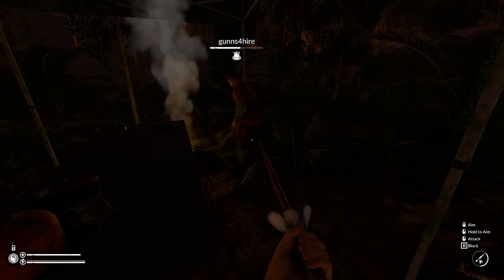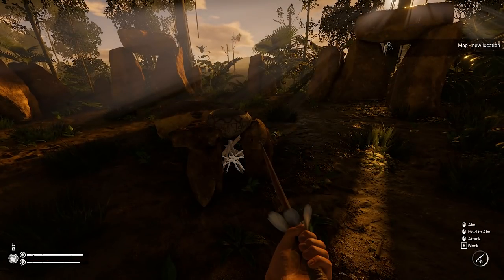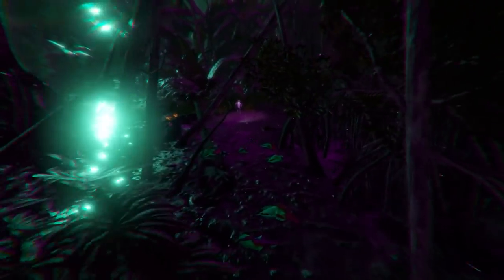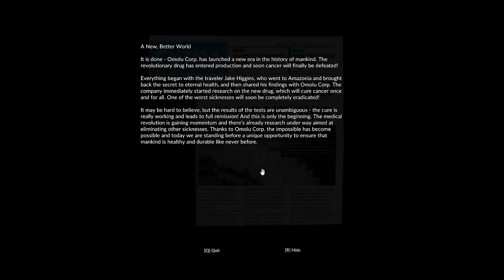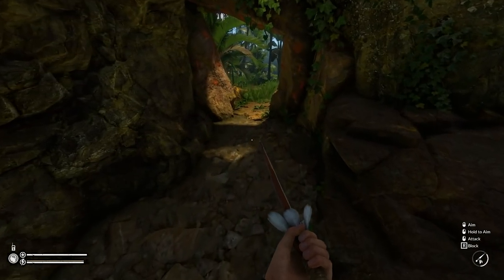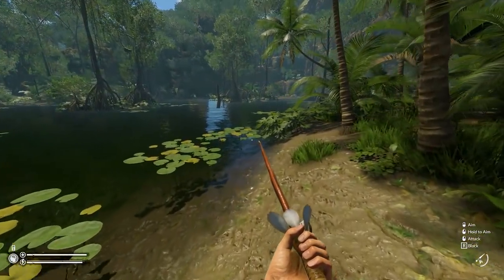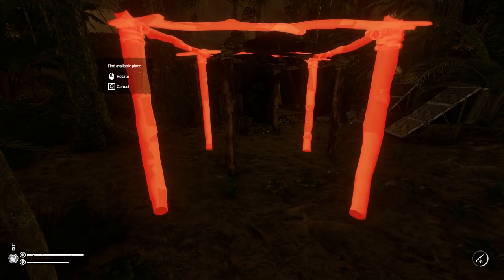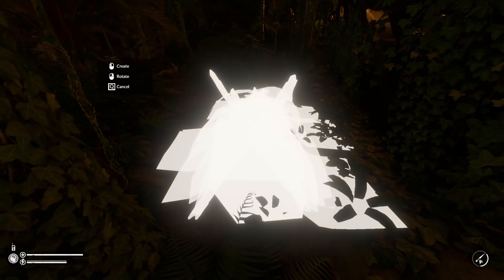TIME TO TRIP OUT IN THE FOREST, AGAIN! (Green Hell | Story Co-op)(10)